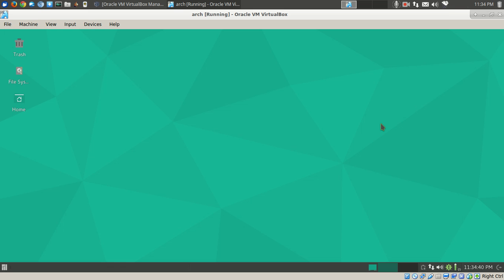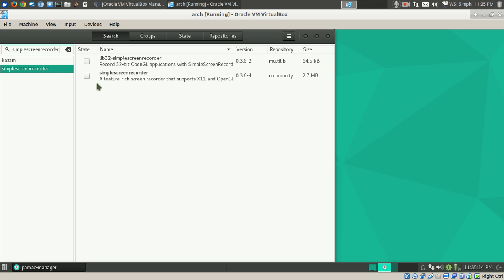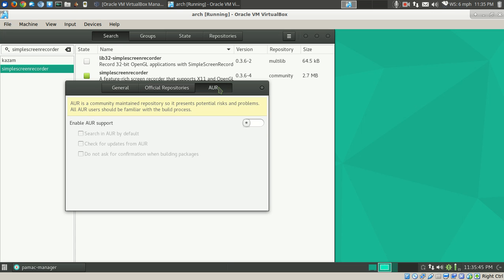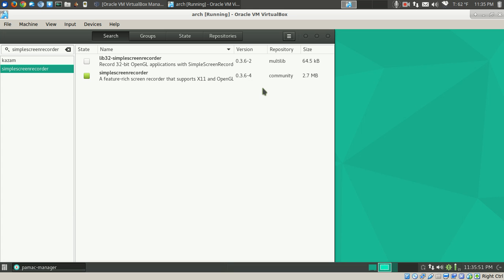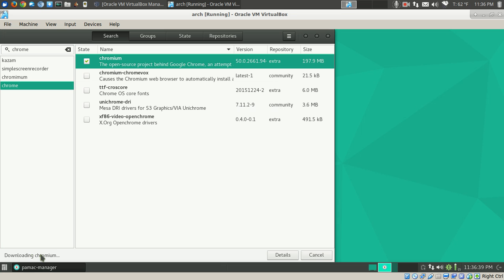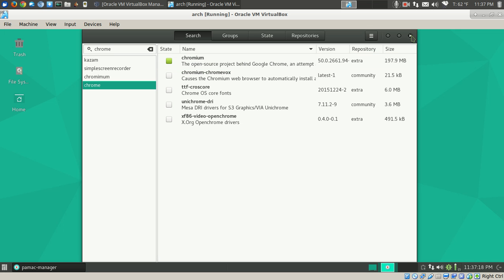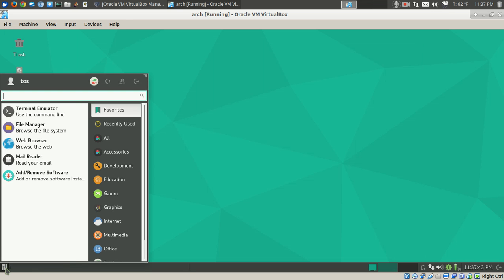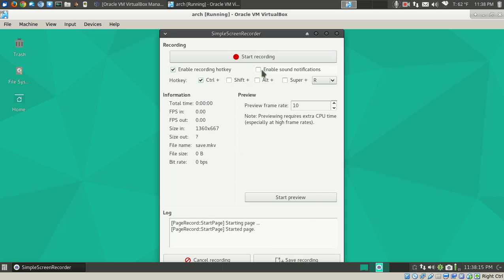Manjaro Linux Challenge 4 Software Install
If you wish to contribute -